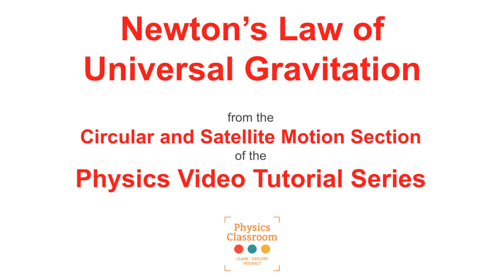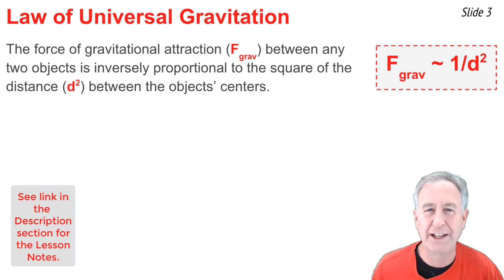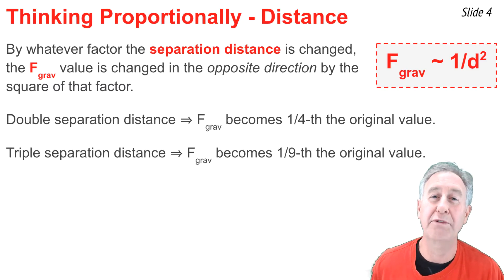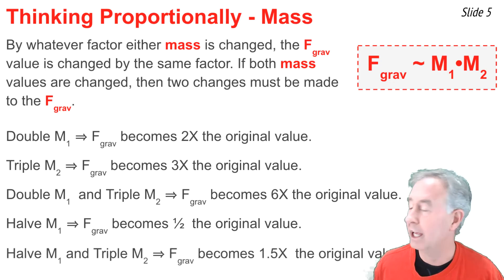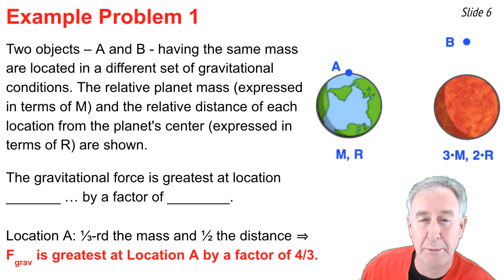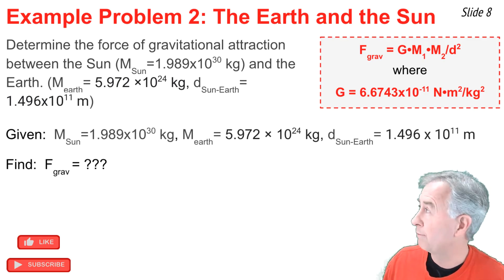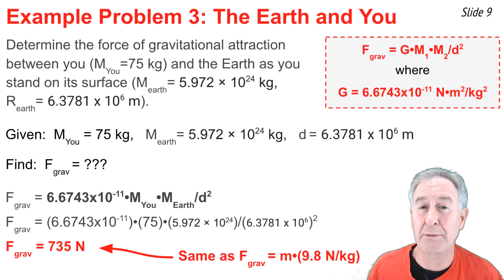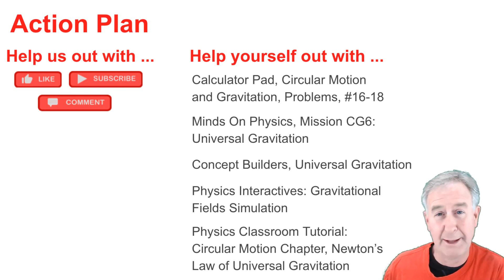Newton's Law of Universal Gravitation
This video lesson describes the Universal Gravitation equation and explains how to use it to solve a variety of problems. Includes four example problems. Give Mr. H 12 minutes and approach your next test or quiz with confidence.

Link to Apple, the Moon, and Universal Gravitation video (referenced on Slide 3):

Student Action Plan includes:
Calculator Pad, Circular Motion and Gravitation Problem Set, Problems #16-18

Tutorial on Circular and Satellite Motion; Lesson 3: Newton's Law of Universal Gravitation